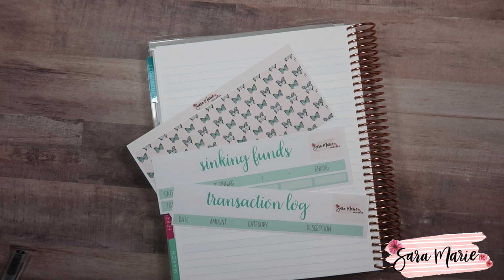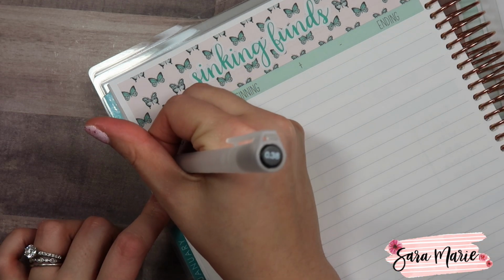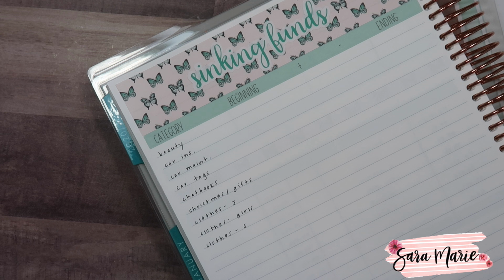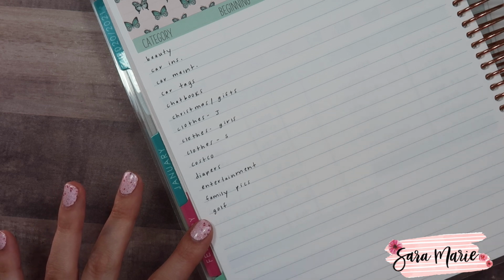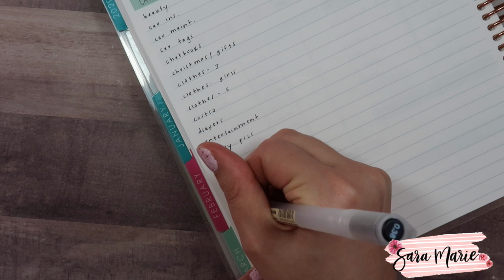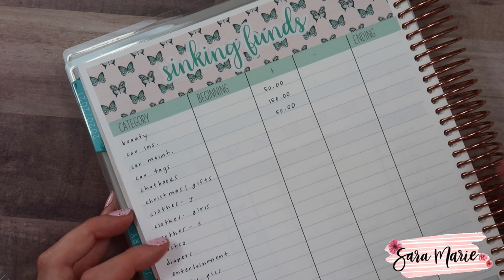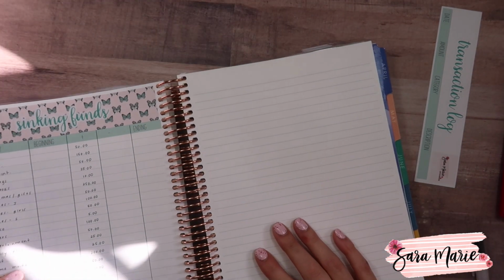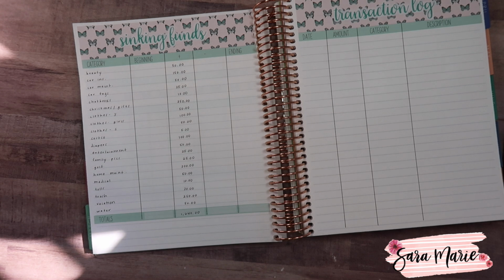March 2021 Sinking Funds | Sara Marie Stickers | EC Monthly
In this video I set up our sinking funds for March. Hope you enjoy!

Pens I'm Using

Pink Calculator